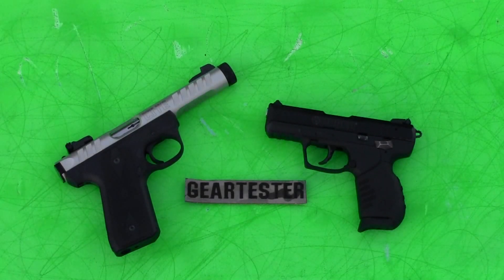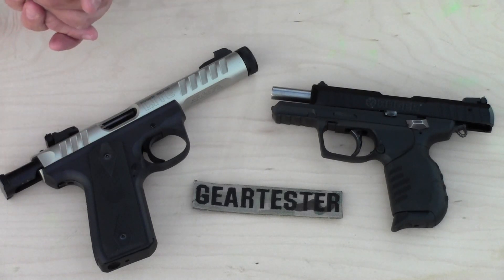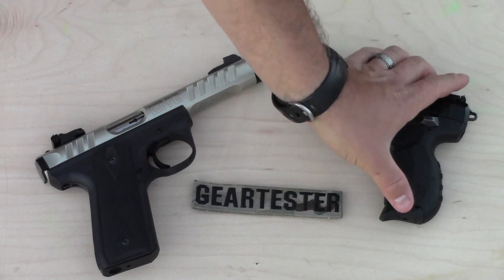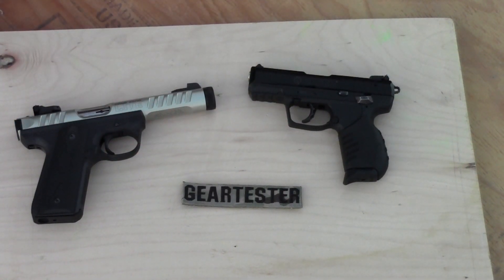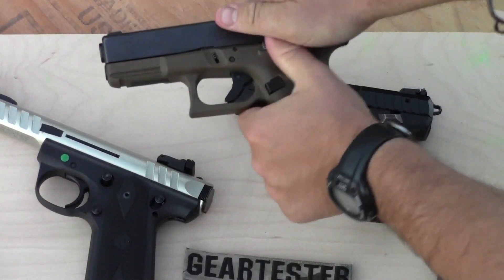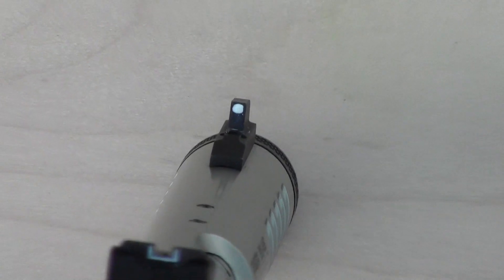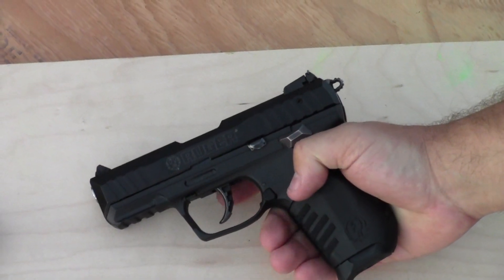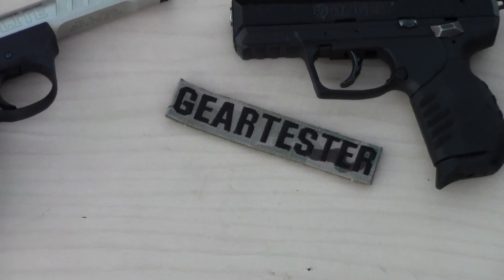22/45 Lite vs SR22 by TheGearTester